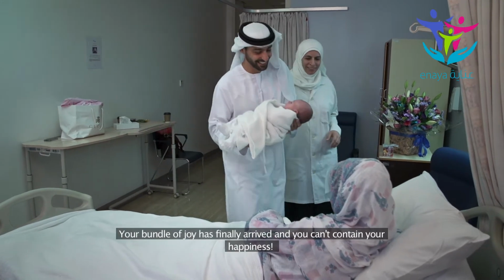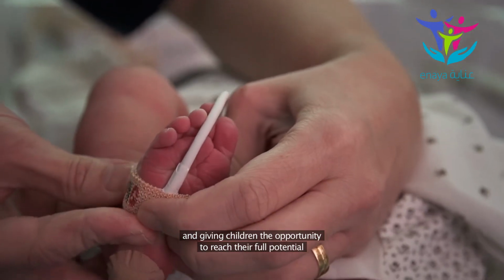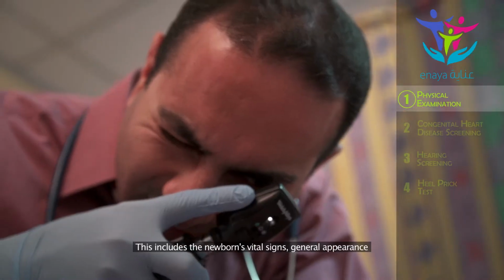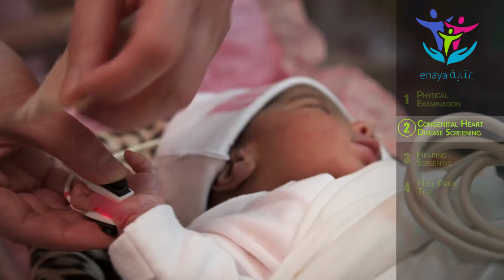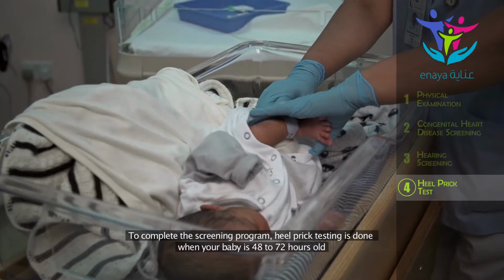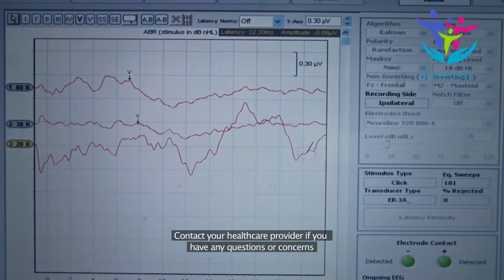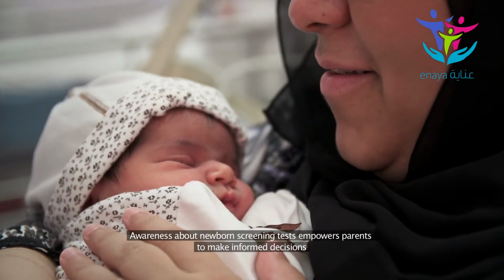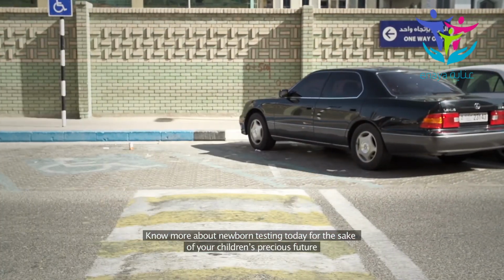Newborn Screening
HAAD Newborn Screening English Video